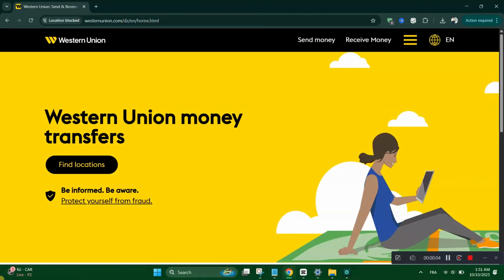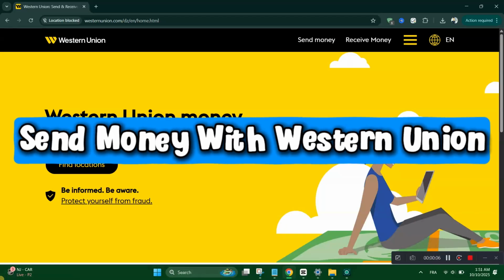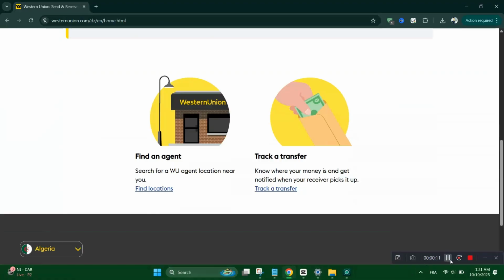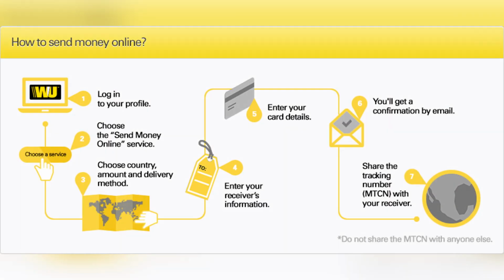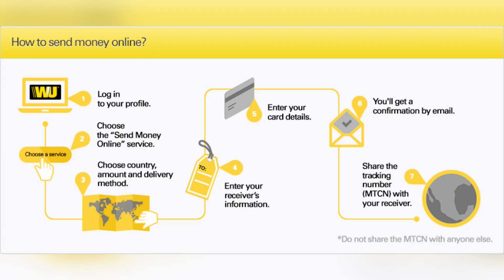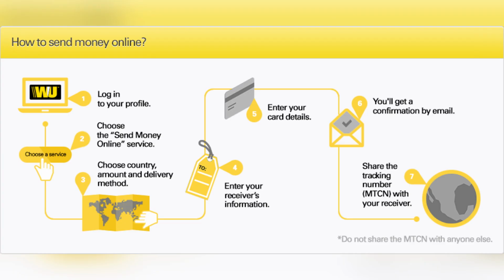How to Send Money with Western Union | Step-by-Step 2025 Guide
Need to send money quickly and safely anywhere in the world? 🌍💸
In this tutorial, I’ll show you how to send money using Western Union — online, through the app, or at a physical location — step by step!

You’ll learn:
💰 How to create a Western Union account
📱 How to send money online or with the app
🏦 How to transfer money to a bank account or for cash pickup
💳 How to pay using your card or bank
🌎 How to track your transfer and share the MTCN code

Perfect for anyone using Western Union in 2025 to send money to family, friends, or international businesses safely and fast.